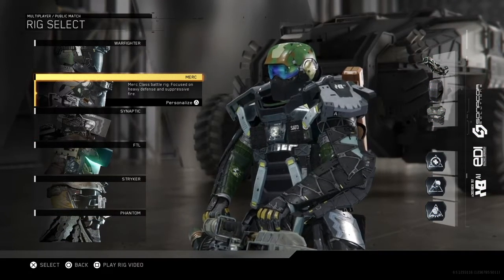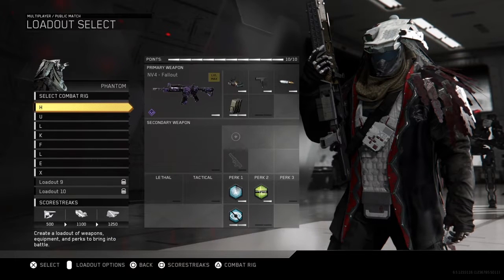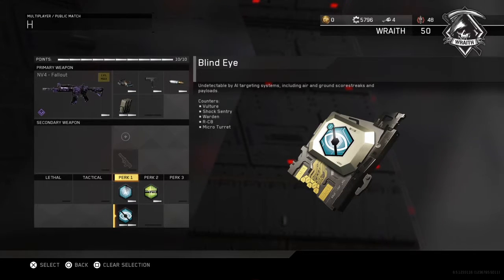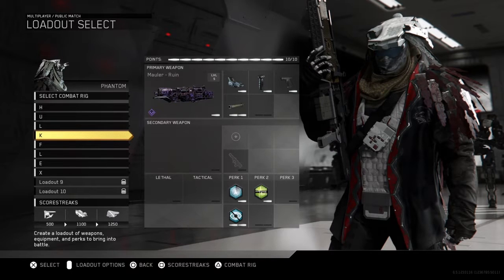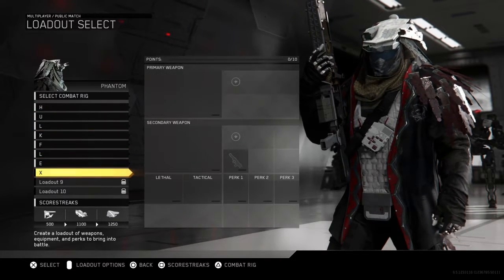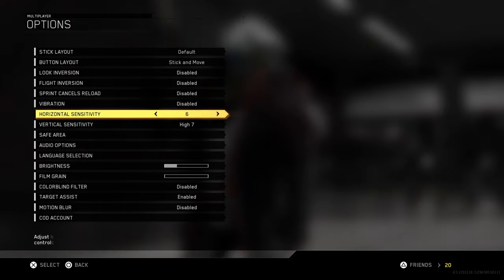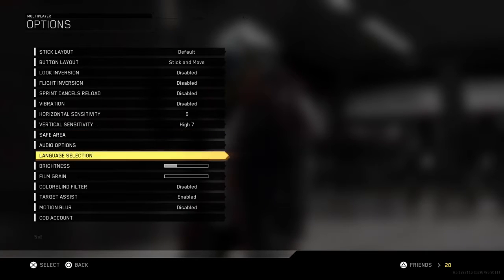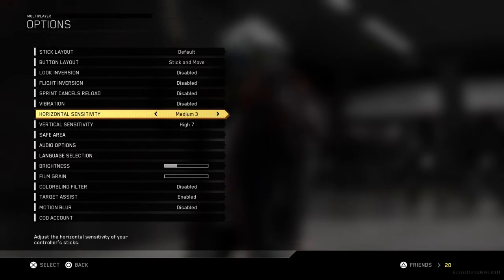COD IW Best Class Setups for Hardcore